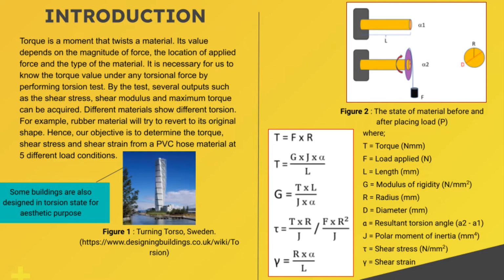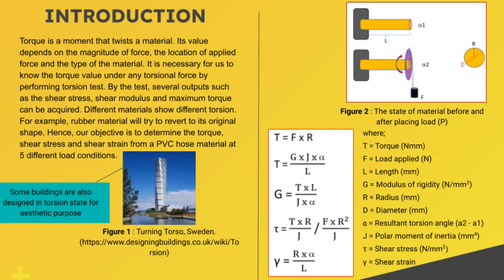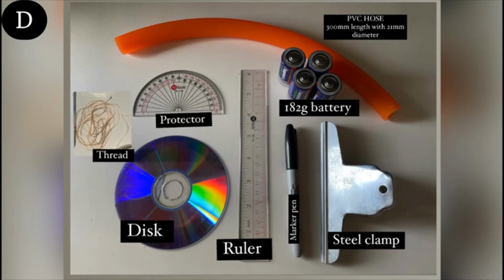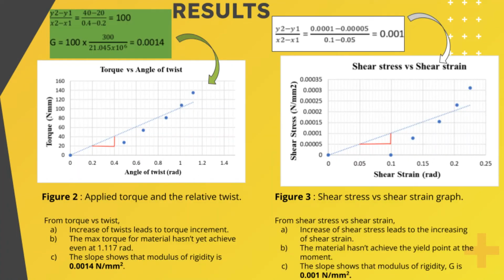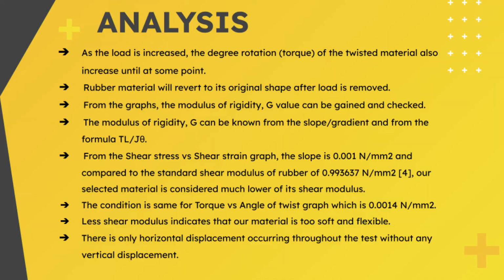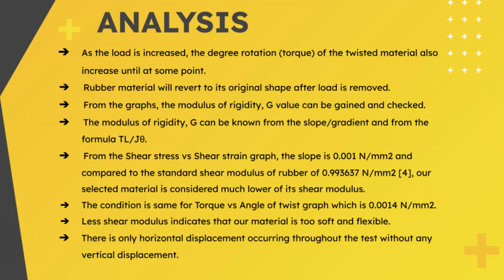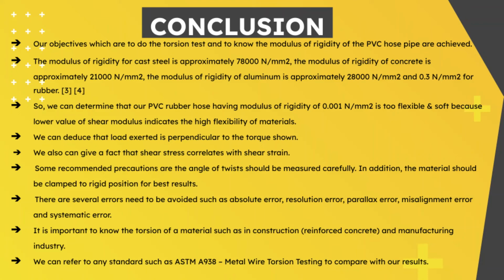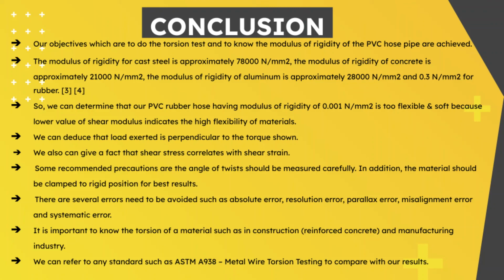S1 Torsion Experiment | Group B12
For class EAA 204 only.

HI, THIS VIDEO IS FROM GROUP B12 EAA204 STRUCTURES & STRENGTH OF MATERIALS LABORATORY (2021/22) USM ENGINEERING CAMPUS FOR S1 TORSION EXPERIMENT.

Song/Music      1200 - Track and Field - Good Times (Instrumental)
Artist                   Dylan Charbeneau Graham Fink
License Type:      HEXACORP LTD (on behalf of ScoreAScore); UNIAO BRASILEIRA DE EDITORAS  DE MUSICA - UBEM, LatinAutor, LatinAutorPerf, BMI - Broadcast Music Inc., Polaris Hub AB, Hexacorp (music publishing), and 4 Music Rights Societies